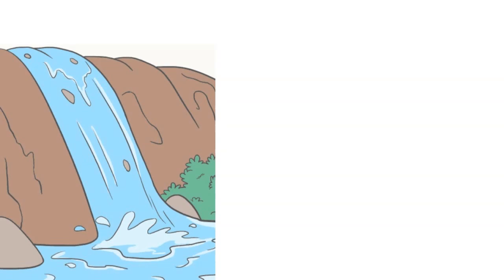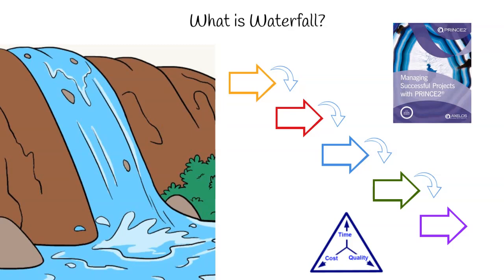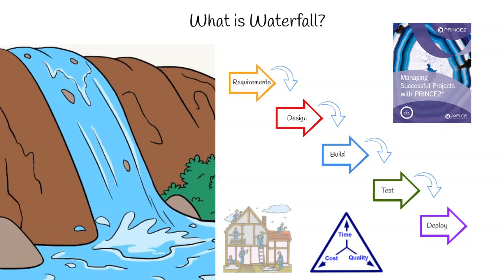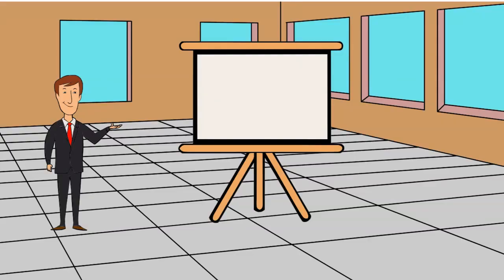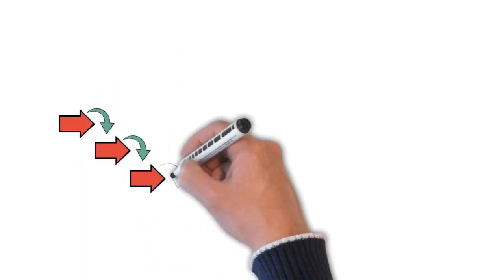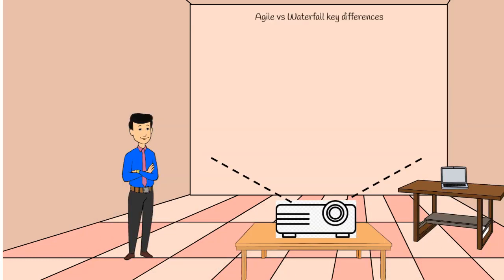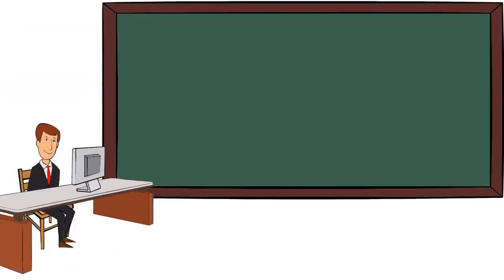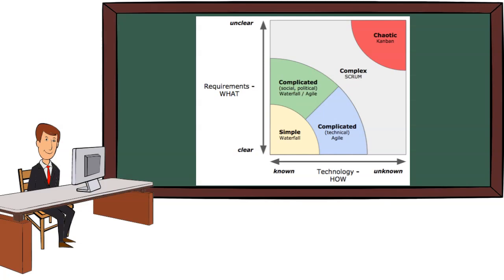Agile vs Waterfall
A comparison between Agile and Waterfall project management. Explaining the differences between the two and insights into when each could be used for different types of projects.